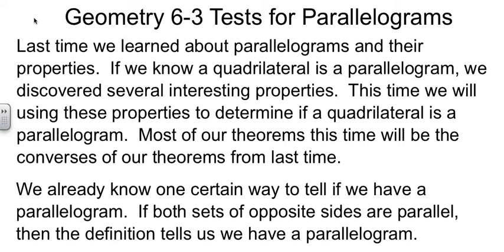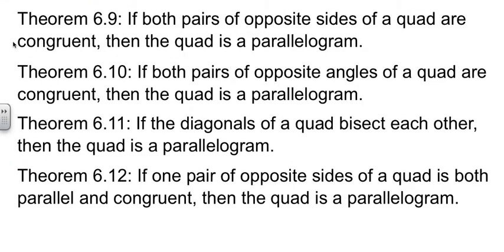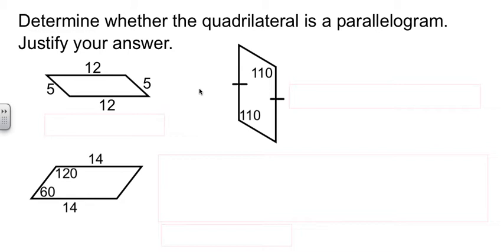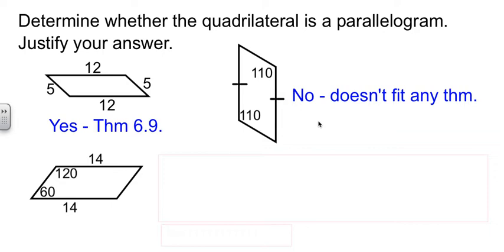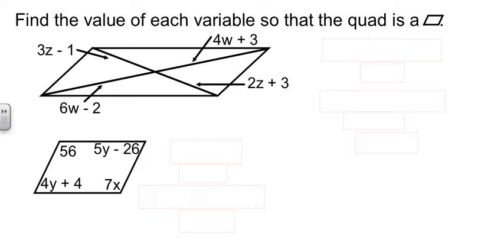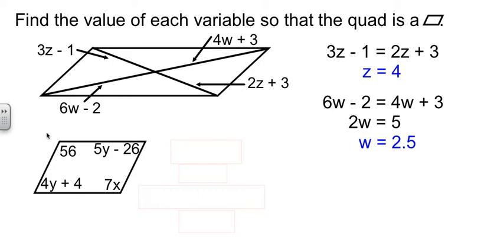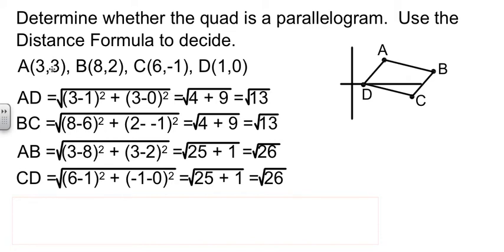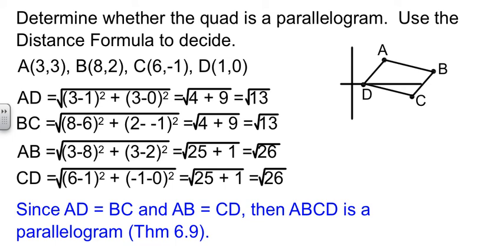Geometry 6-3 Tests for Parallelograms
Tests for Parallelograms